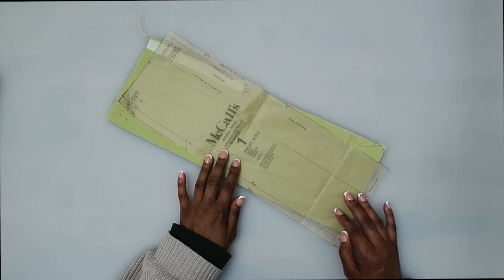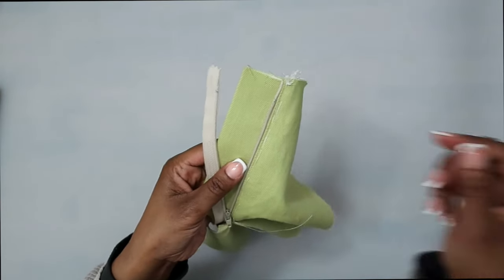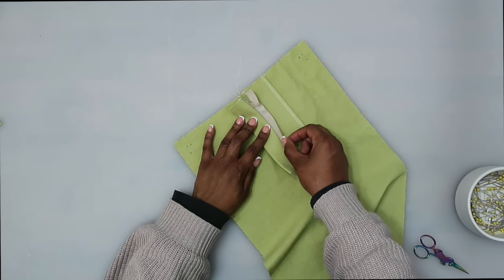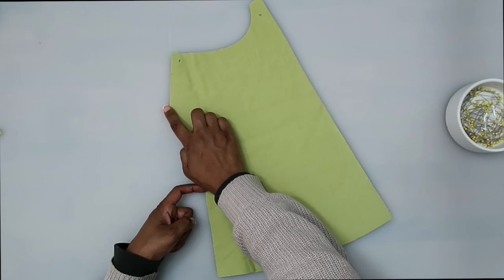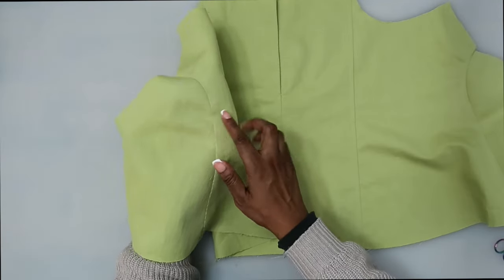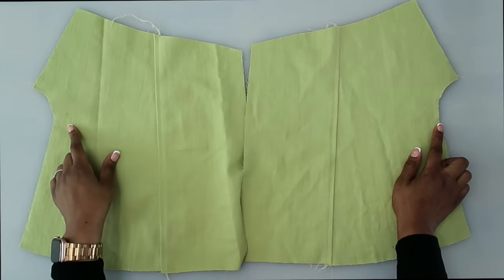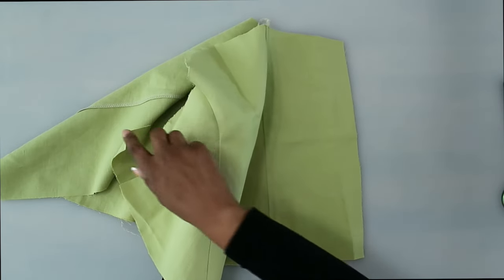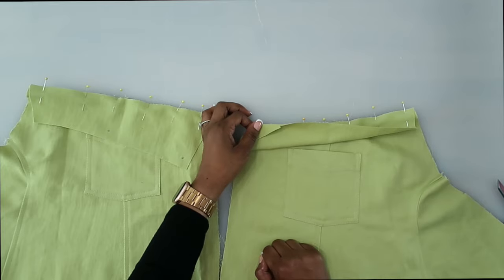Sew Along to McCall's M8480 | View A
Sew Along with Brittany to the new McCall's M8480 View A in this step-by-step video. This Misses pattern features fly front skirts have seaming details, back yoke, pockets and length variations. View C skirt has high-low hem.Shop McCall's M8480 below.

Watch easy to follow "How To" videos in our New Sewing Tutorial Library